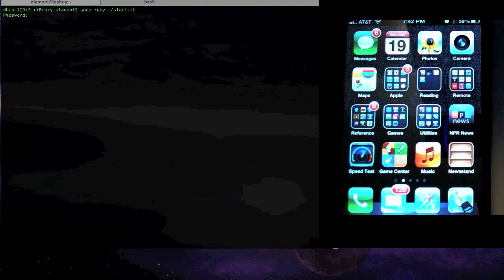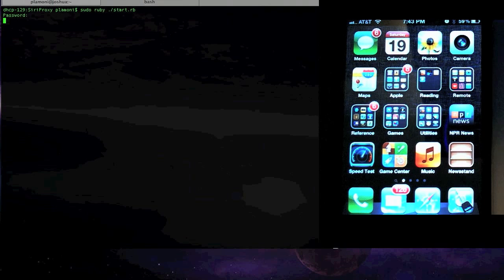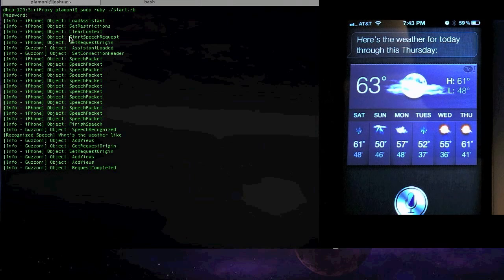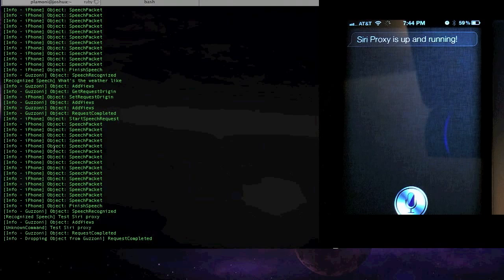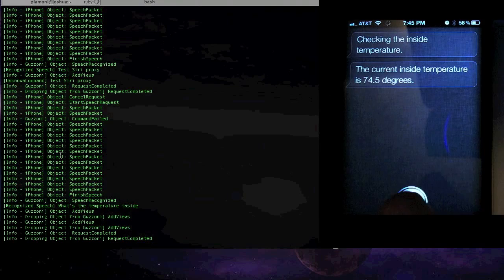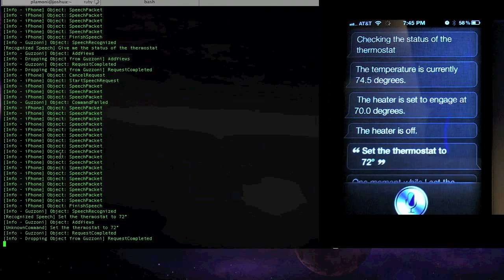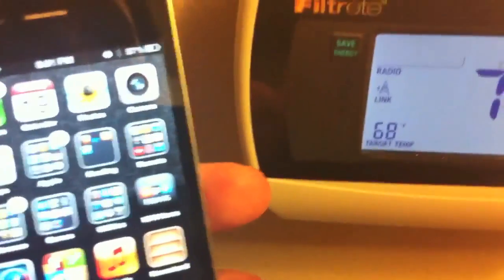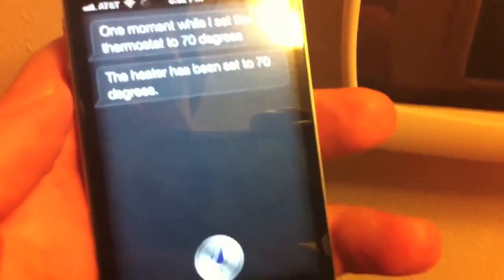Siri Proxy for iPhone 4S Siri demo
La domótica usando Siri del iPhone 4S: del control táctil al control natural por voz vía Siri Proxy